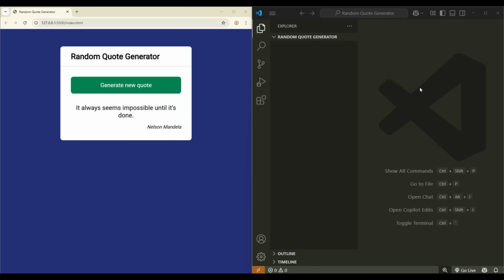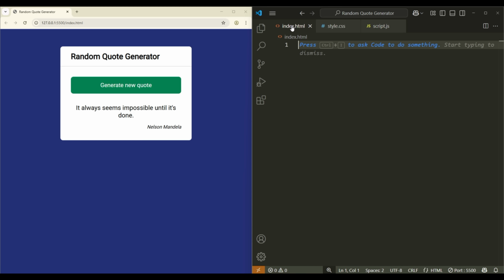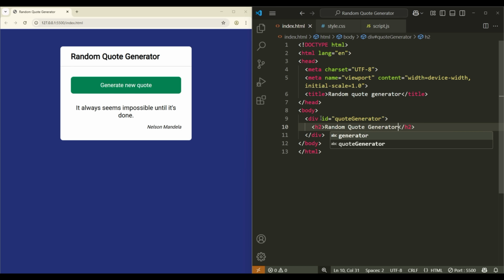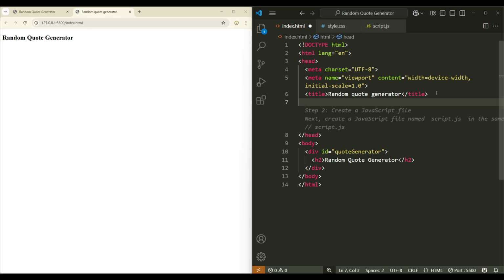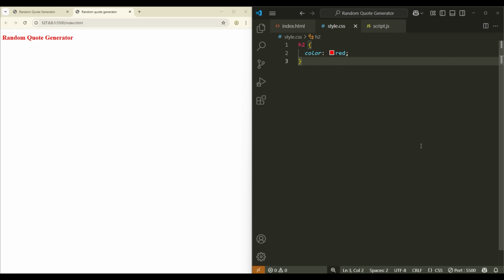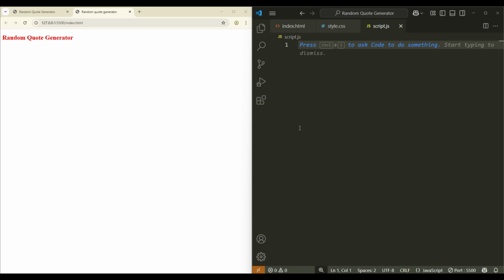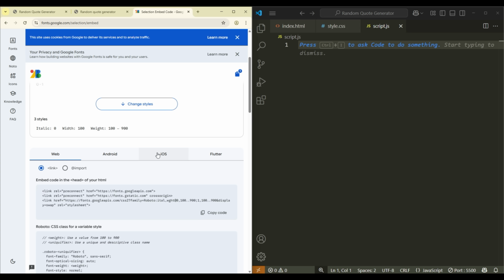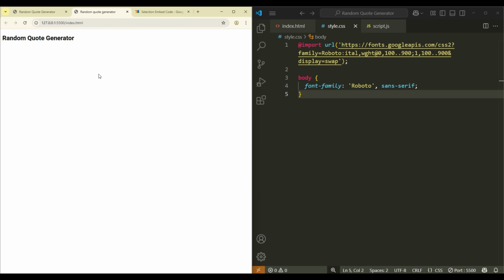AJAX quote generator #1 - Environment set up and project demo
Introduction:
Build an AJAX-powered Random Quote Generator! 🎉 This video covers setting up the environment, fetching quotes using AJAX, and a live project demo. Watch now to create your own dynamic quote generator and enhance your web development skills!